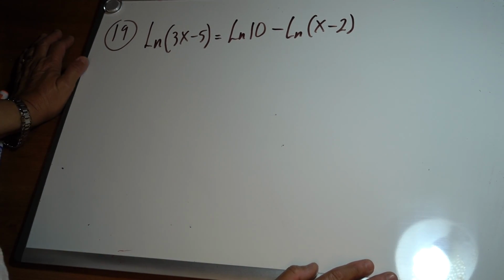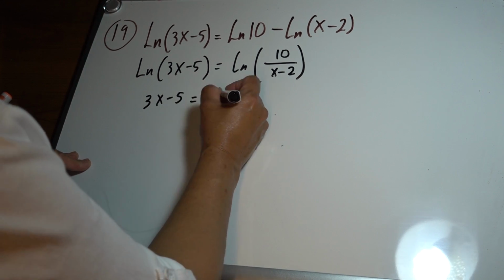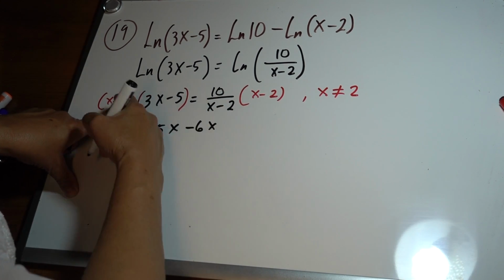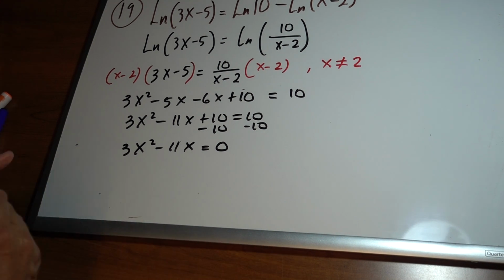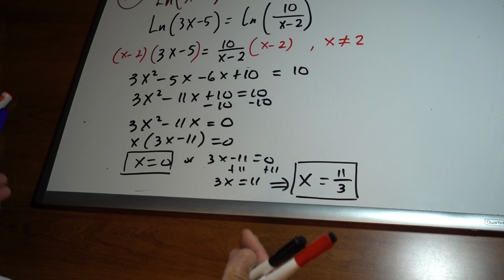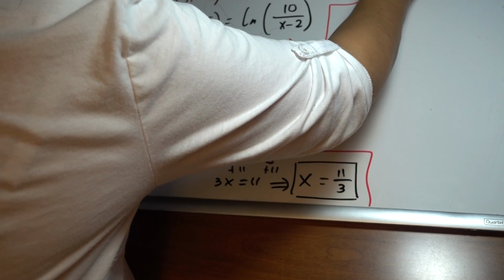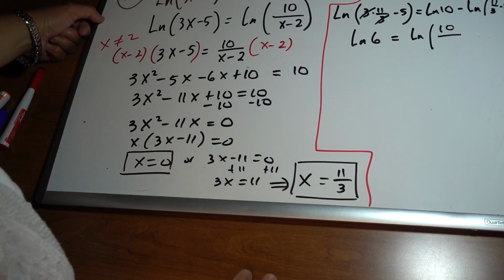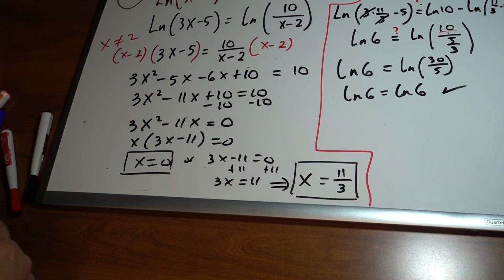Problem 19: Summer Assignment for AP Calculus AB